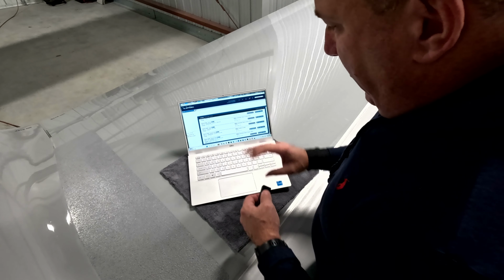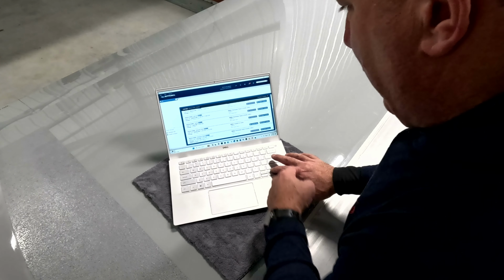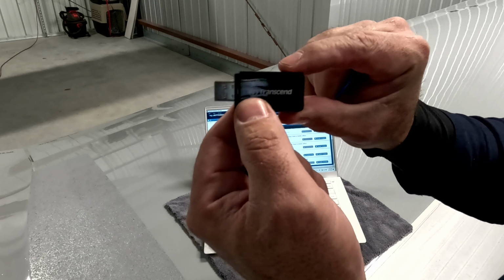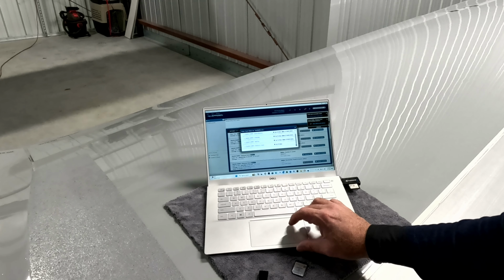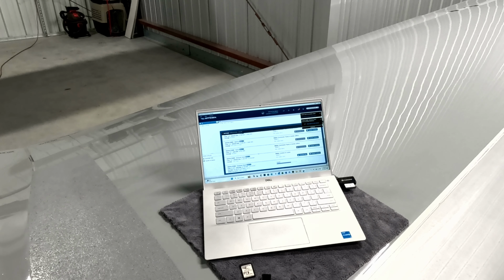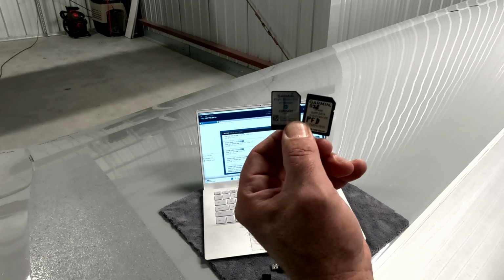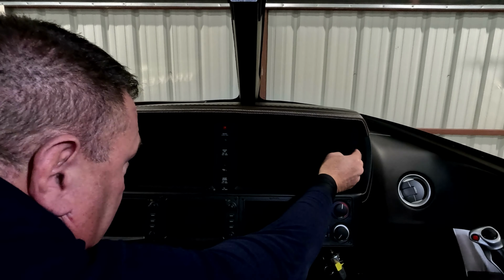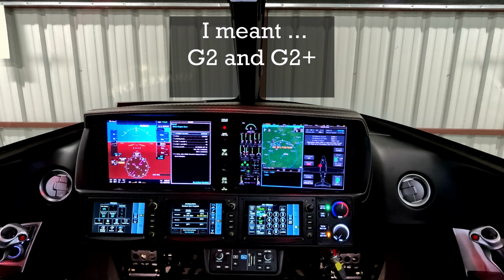G1 Vision Jet Garmin Perspective Touch Database Updates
These instructions are for G1 jets.  The process for G2 and G2+ Vision Jets is different.

Transcend TS-RDF5K USB 3.1 SDHC/SDXC/microSDHC/SDXC Card Reader, Black

I can't thank you enough for supporting the channel and the growth of subscribers is humbling.

Keep those questions, comments and feedback coming!

While pilot procedures, equipment and techniques may be discussed, please consult with a flight instructor as appropriate.  It is our pleasure to provide entertainment for you and to demonstrate the features of the aircraft being flown.

Videos are filmed, written, produced and edited by Don Medine.

For more information on Cirrus SF50 Vision Jets, please check out